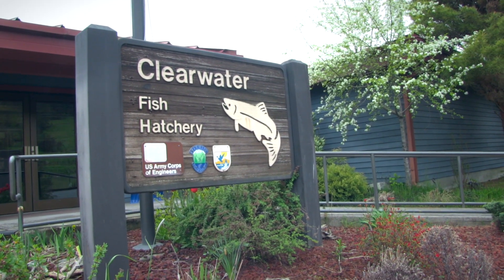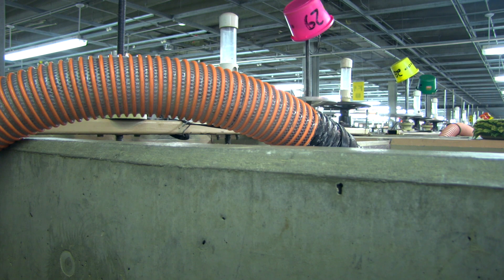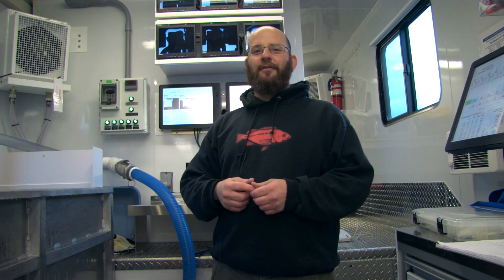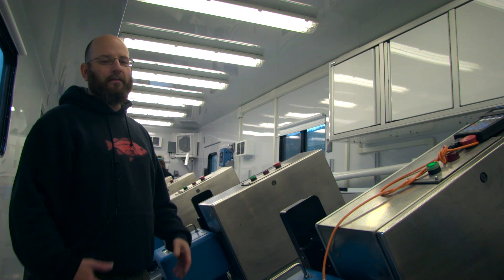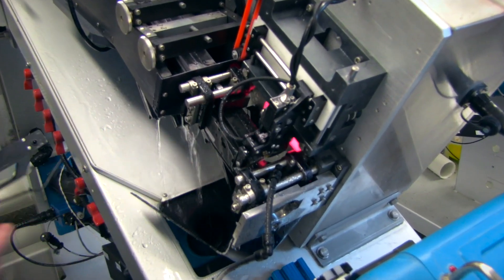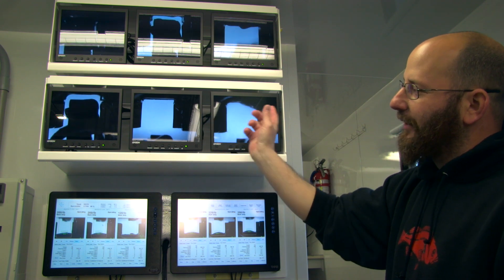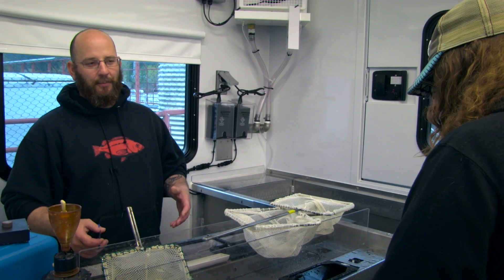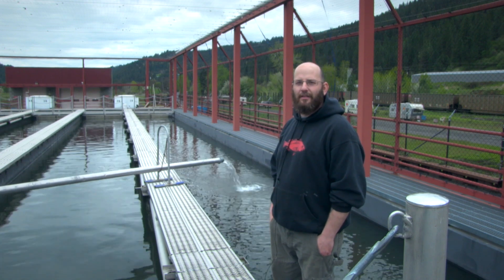Tagging Millions of Salmon and Steelhead with Automated Fish Marking Systems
In this video, we check out the amazing technology of automated fish marking systems!  Here's a detailed look at the amazing technology used to tag young salmon and steelhead. Go behind the scenes to learn about how Idaho Fish and Game and Pacific States Marine Fisheries Commission work together to tag millions of young steelhead and salmon every year.

Tags from this program provide critical information to managing and conserving salmon and steelhead throughout Idaho and the Columbia River basin.